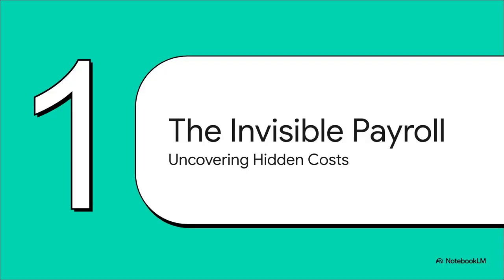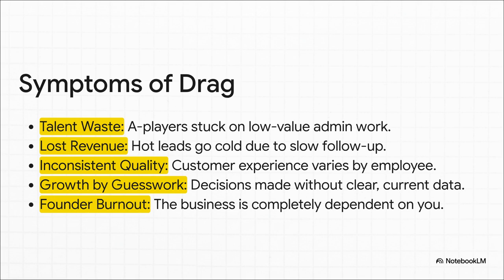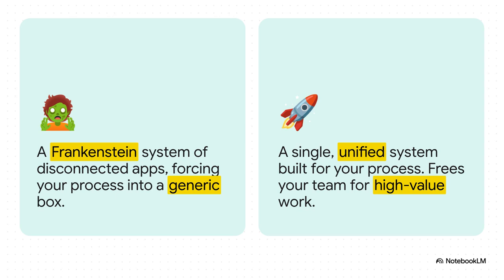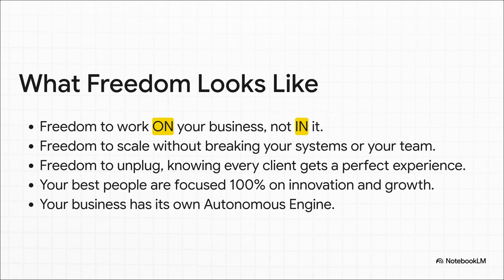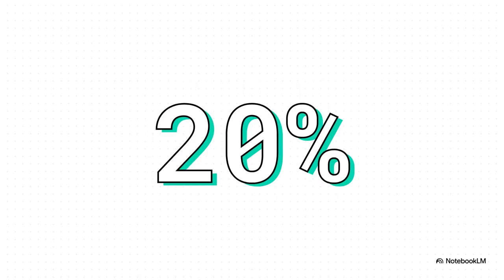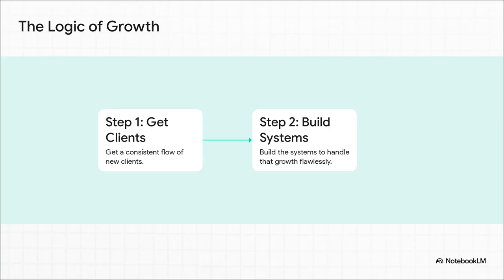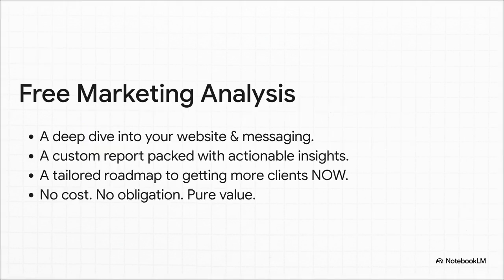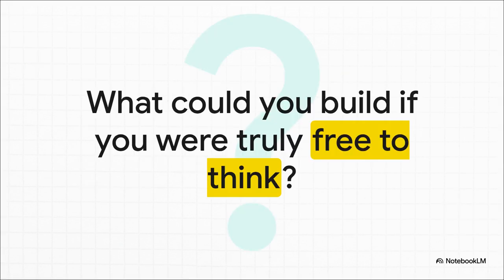How Operational Drag is Silently Killing YOUR Business!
Is your business secretly bleeding time and money through outdated systems and manual processes? You're likely experiencing Operational Drag—an invisible payroll that slows down growth, drains your team's potential, and keeps you tied to the day-to-day.

In this video, we break down:
✅ What operational drag really is (and how to recognize it)
✅ Why stacking more software creates a messy “Frankenstein system”
✅ How to replace chaos with a smooth, Autonomous Business Engine
✅ The key to working on your business—not in it

Stop patching problems and start building systems that scale.
This isn't just automation—it's freedom.

🎯 Ready to take the first step?
Let’s solve your client problem today so we can solve your systems problem tomorrow.